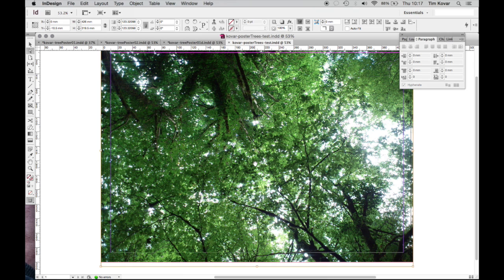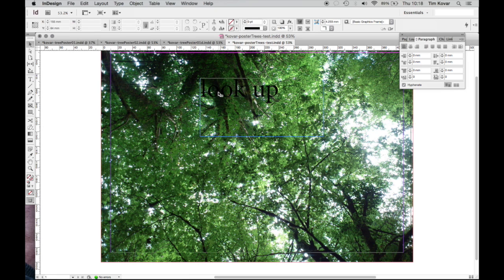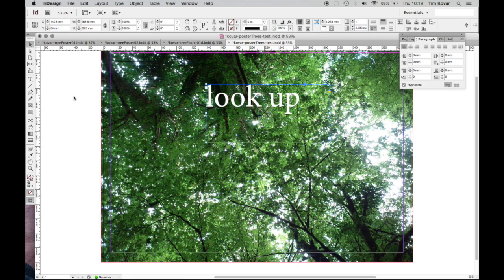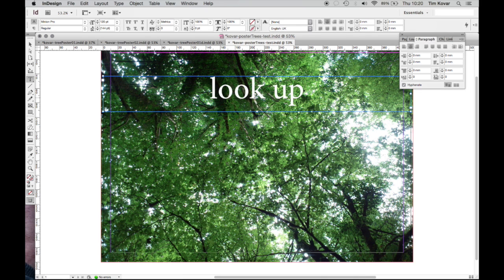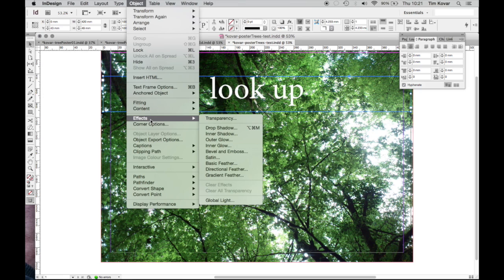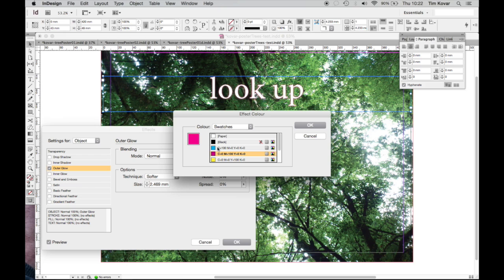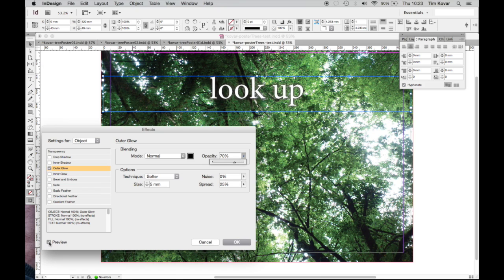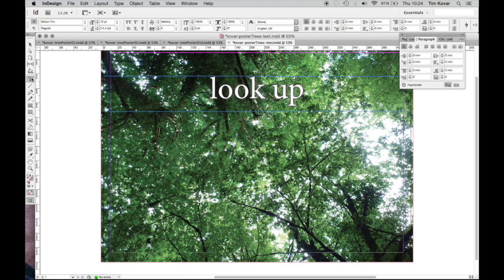InDesign07- Exhibition Poster part 2 of 3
In Part 2 we add type with the information for the exhibition, then apply effects to the letters to make them more readable on the busy background.